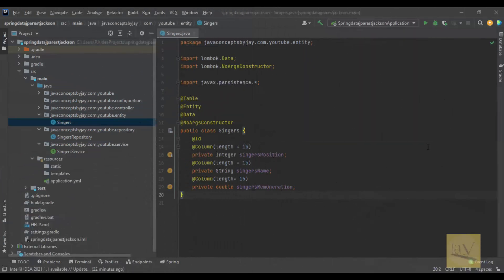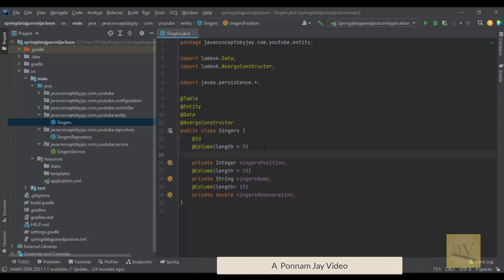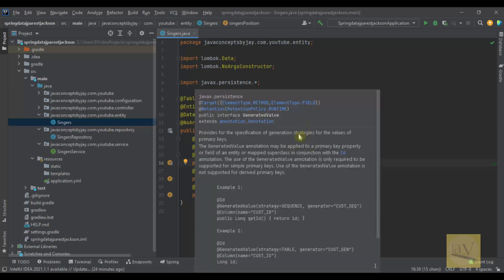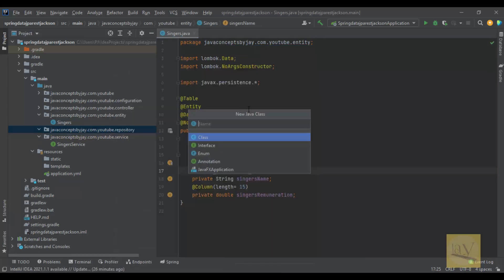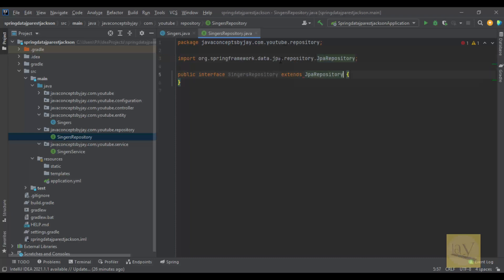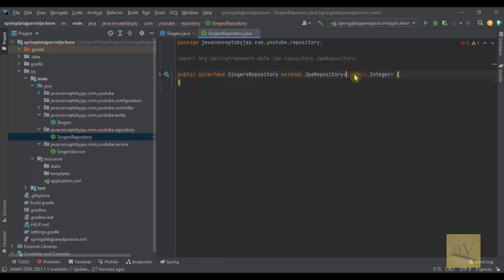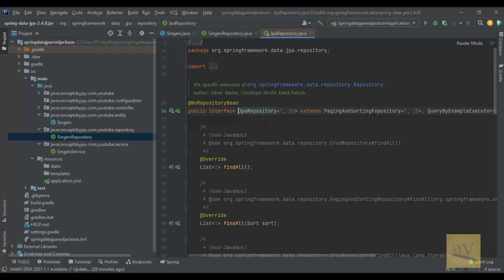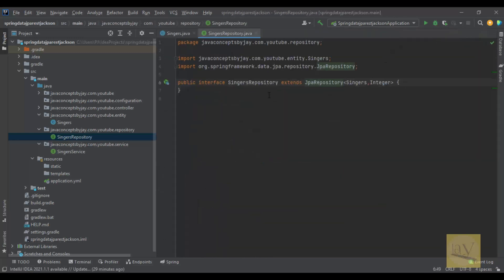CRUD API Part - 5 | Repository layer | SingersRepository | Java concepts by Jay tutorial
Used in this video IntelliJ IDEA Ultimate:
Used information:
Used information:
Thumbnail credits :: pixellab
Tools & Technologies used:
SPRING BOOT ,
REST ,
DATA JPA ,
ORACLE ,
JACKSON ,
GRADLE ,
INTELLIJ IDEA,
Swagger UI.
Java 8.
CRUD API Part - 5
currently watching...